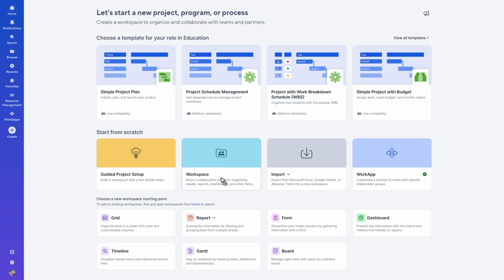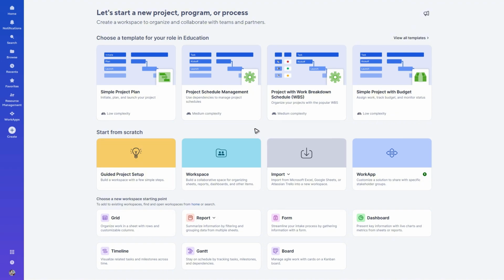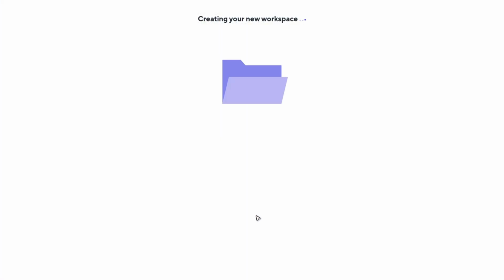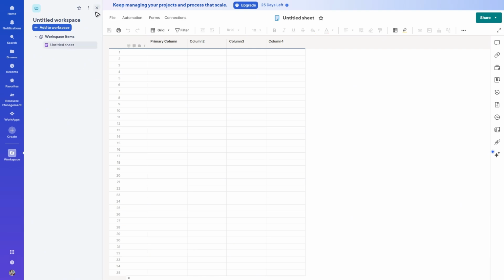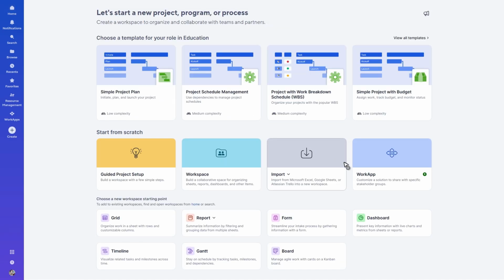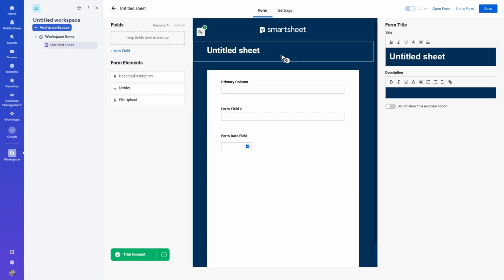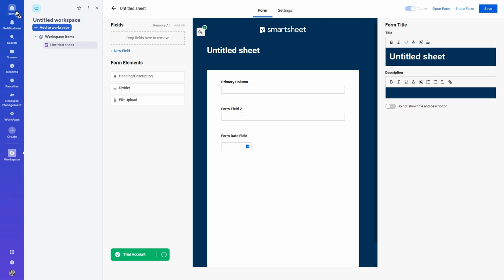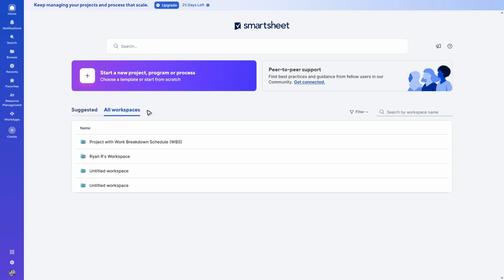How to CREATE a WORKSPACE in Smartsheet (Step by Step)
This guide shows you how to create a workspace in Smartsheet to manage projects, sheets, and dashboards in one place. Please consider liking the video and letting us know if you have any comments, ideas or questions, we really appreciate any feedback! We have plenty of other tutorials on our channel so come and see if we can help you with anything else :)